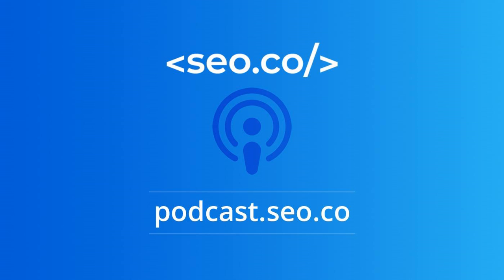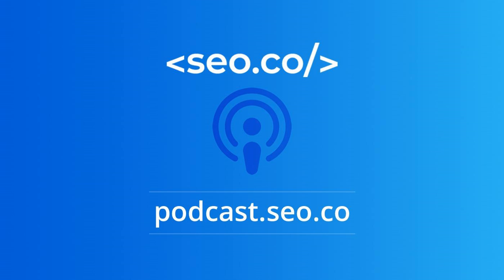#754: Nextcloud Development Services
Nextcloud is an open-source file hosting service. With Nextcloud, you'll have access to dozens of built-in features to help you keep your files secure.

 For some businesses, Nextcloud simply isn't enough. That's where custom Nextcloud developers come into play.

 With the right developer, you can get access to the Nextcloud features you need to succeed.

 SEO // PPC // DEV // WEBSITE DESIGN